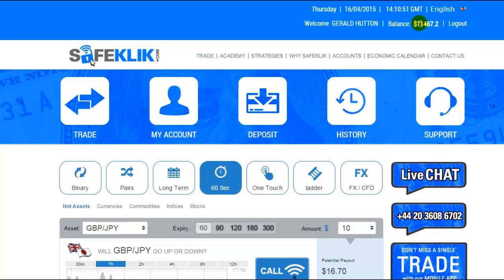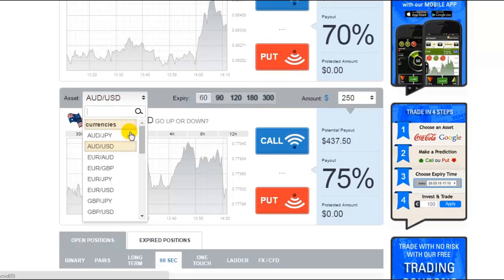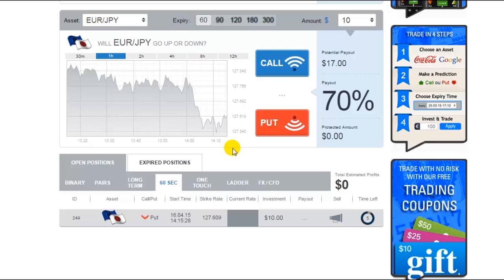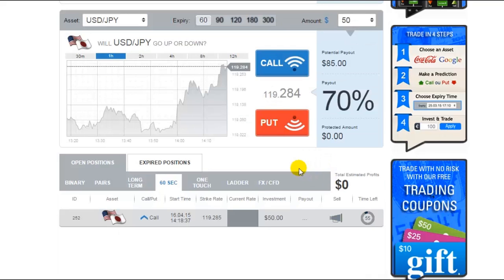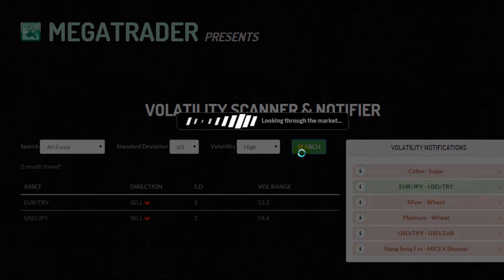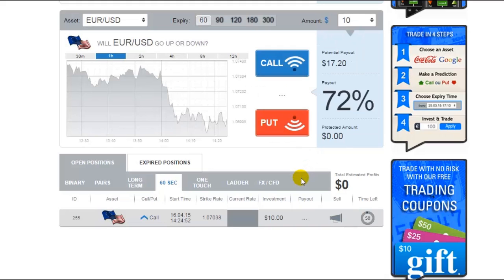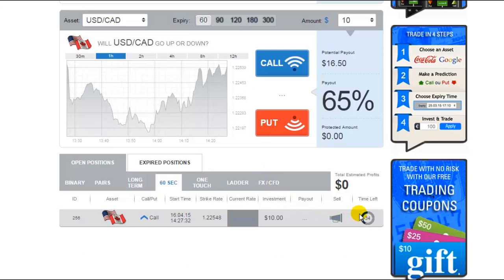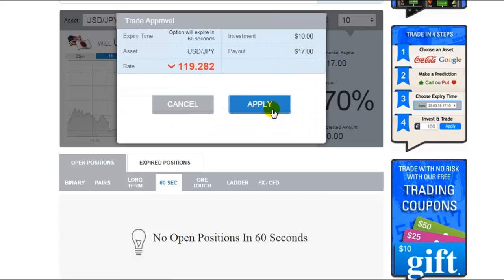My way of making money